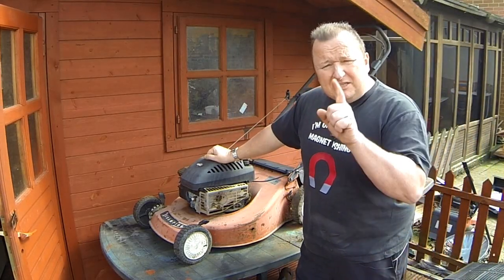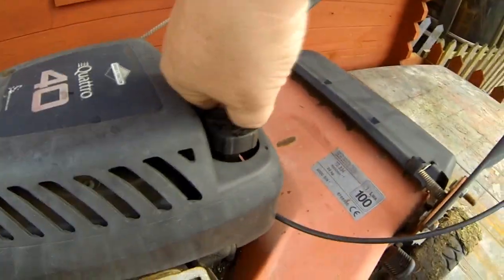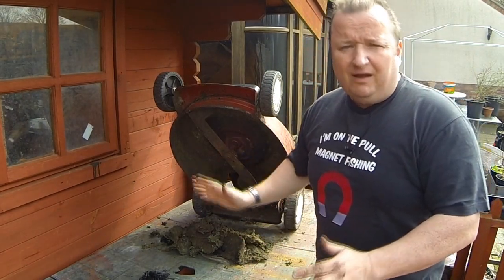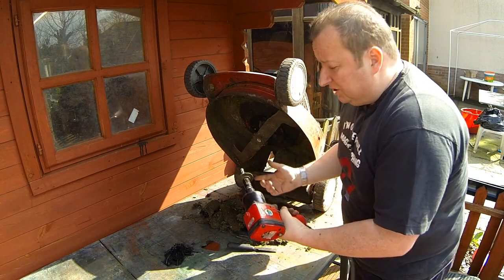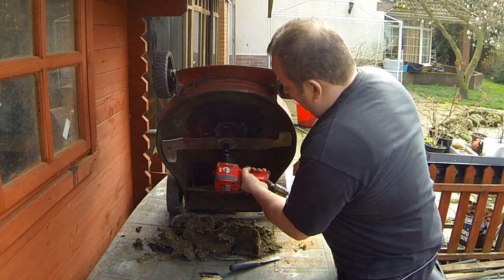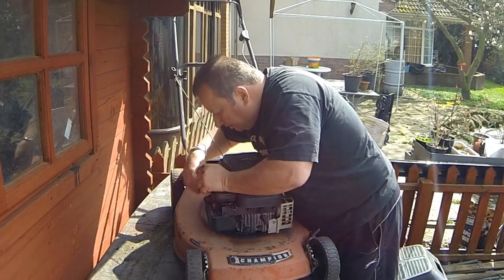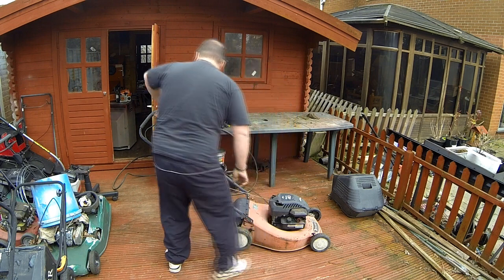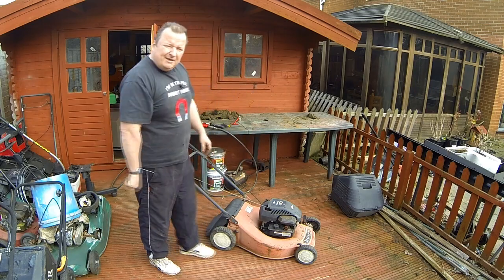Time To Repair My Own Lawnmower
It's about time I cut the grass but my lawnmower doesn't work. Let's sort it out so we can cut the grass for the first time this year.

Retrorestore
MMXVI